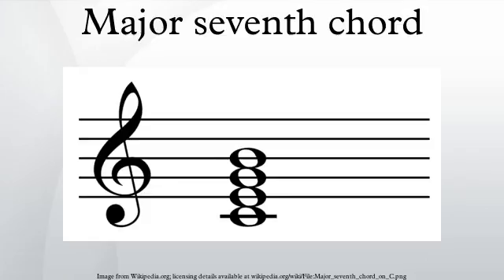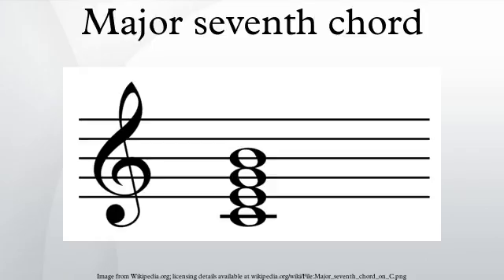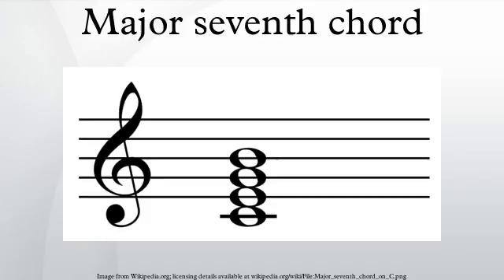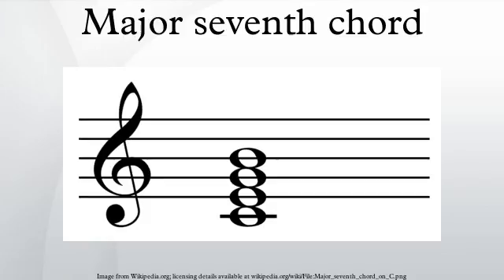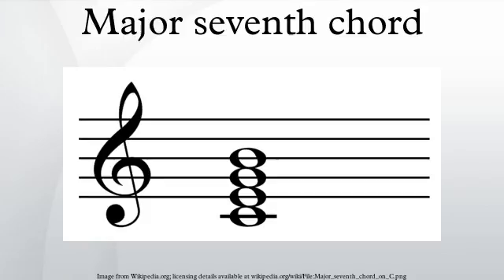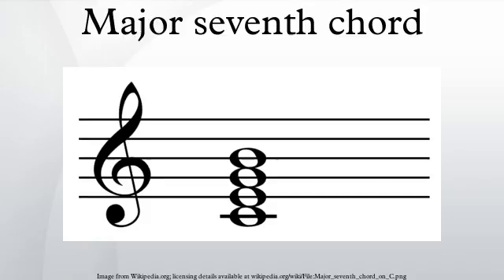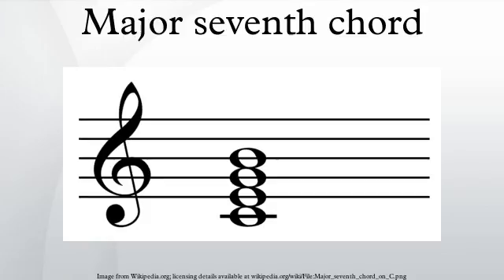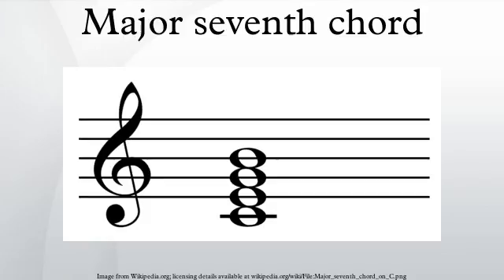Major seventh chord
In music, a major seventh chord is a seventh chord where the "third" note is a major third above the root, and the "seventh" note is a major seventh above the root  play . The major seventh chord, sometimes also called a Delta chord, can be written as maj7, M7, Δ, ⑦, 7+, etc. It can be represented by the integer notation {0, 4, 7, 11}. In the case where the seventh note is a minor seventh above the root, it is instead called a dominant seventh chord.
In 1888, the French composer Erik Satie composed three slow waltzes, entitled Gymnopédies. The first and best-known of these, alternates two major seventh chords: